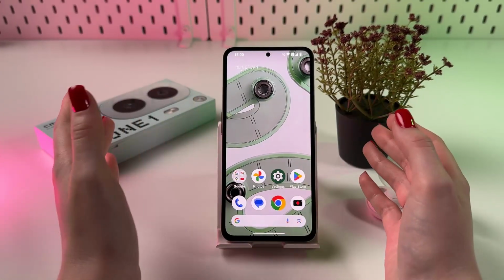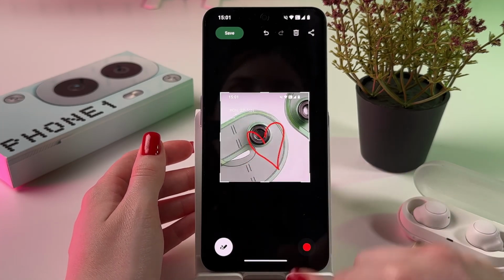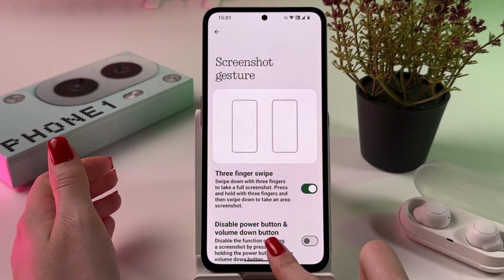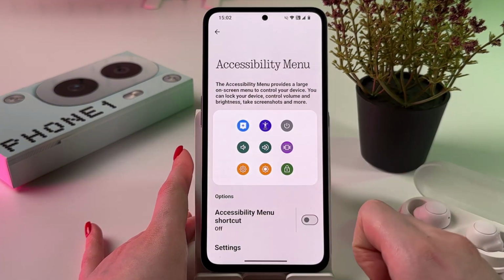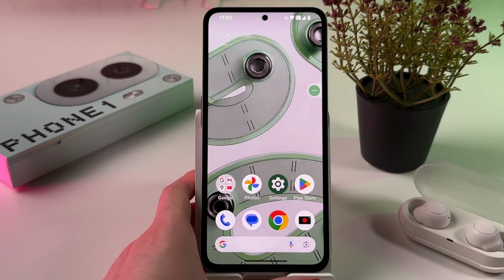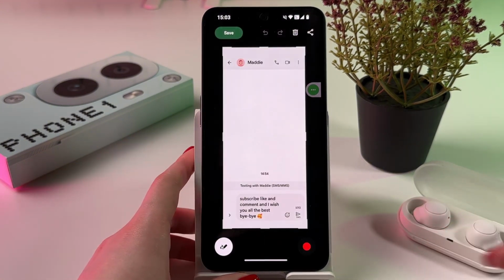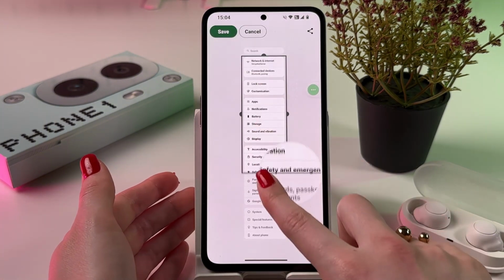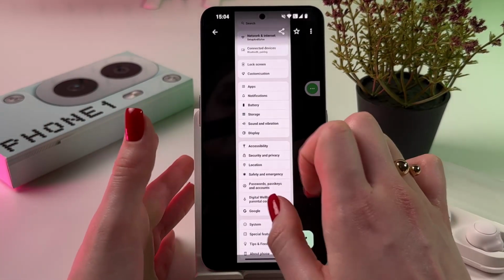Screenshots on Nothing CMF Phone 1 - Button Combinations, Swipe Gestures, and More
Discover how to effortlessly capture screenshots on your Nothing CMF Phone 1 with our step-by-step tutorial. Whether you're a newbie or a seasoned user, you'll find valuable tips on using button combinations, swipe gestures, accessibility menus, and even how to take extended screenshots for more detailed captures. Join me as I walk you through each method, showing you easy tricks to not only snap your screen but also manage and share your screenshots effectively. Perfect your screenshot skills and make your interaction with the Nothing CMF Phone 1 smoother and more productive!

This video also covers the following topics:
- How to Capture Screenshots on the Nothing CMF Phone 1 Explained
- Essential Guide to Taking Screenshots with Nothing CMF Phone 1
- Full Screenshot Tutorial for the Nothing CMF Phone 1